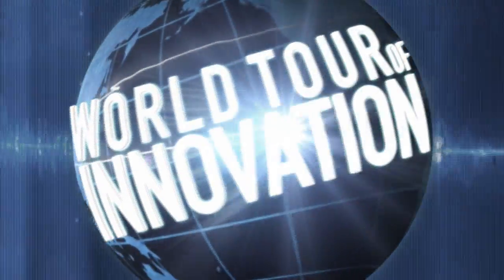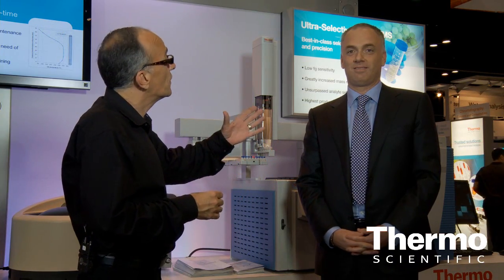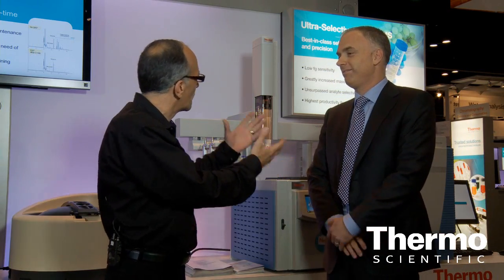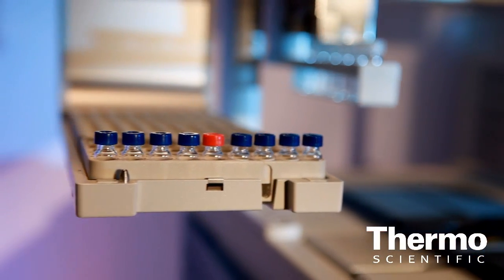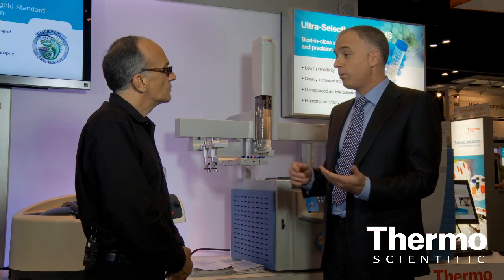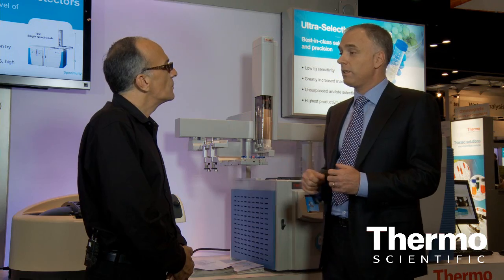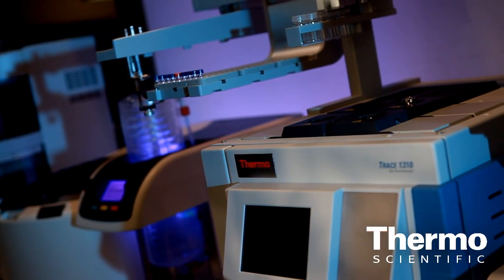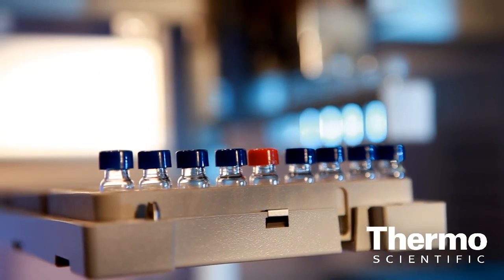Robotic Autosampler Increases Throughput for GC and GC/MS Analyses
-- "Global GC Product Manager, Massimo Santoro, explains how the Thermo Scientific TriPlus RSH Autosampler features robotic sample handling for flexible, automated sampling that delivers outstanding productivity for labs performing GC and GC/MS analyses. This autosampler sets new standards in automation and provides advanced liquid handling cycles that enable automated functionality beyond traditional liquid, headspace, and solid-phase microextraction (SPME) injections. Massimo points out that the large sample capacity and automated capability of the Thermo Scientific TriPlus RSH Autosampler minimizes system interactions which results in long periods of unattended operation and virtually no human error.